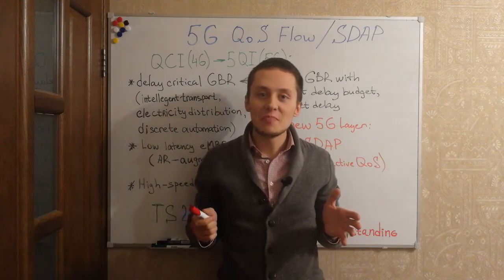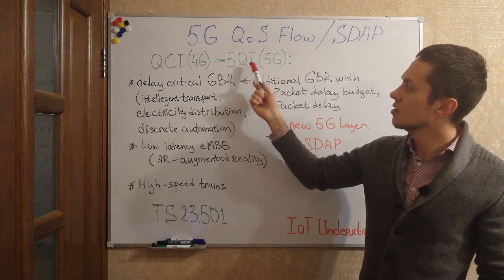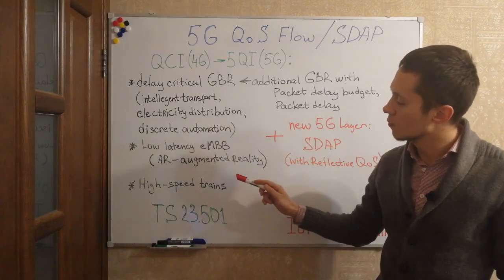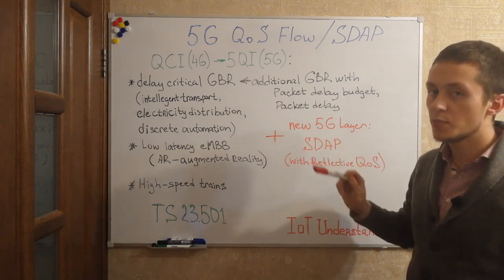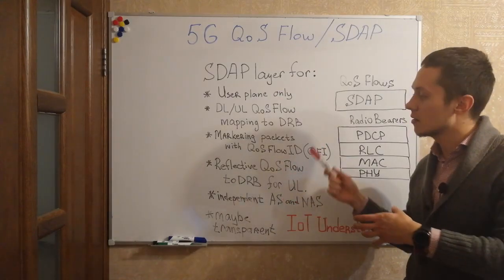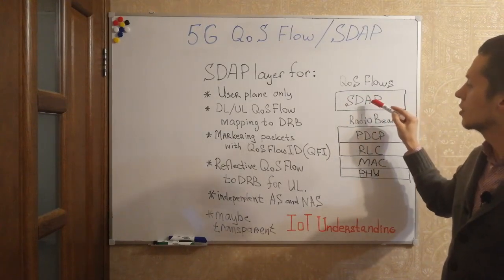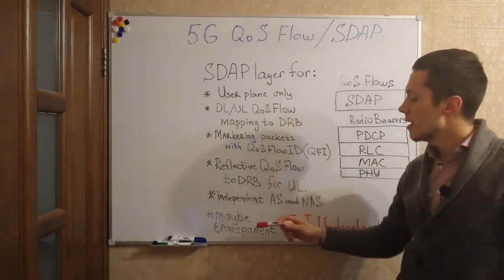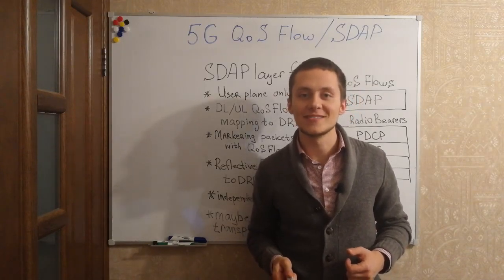5G Course - 5G QoS Flow / SDAP layer and Reflective QoS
In this episode I tell you what is 5G QoS Flow, SDAP layer
and why in 5G there is a new Reflective QoS.